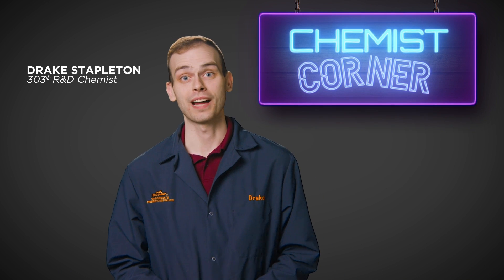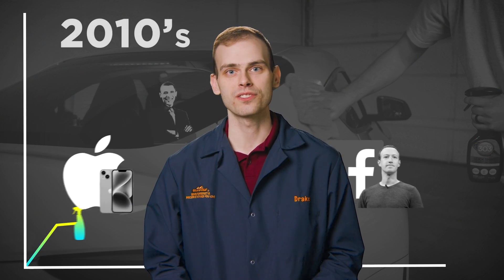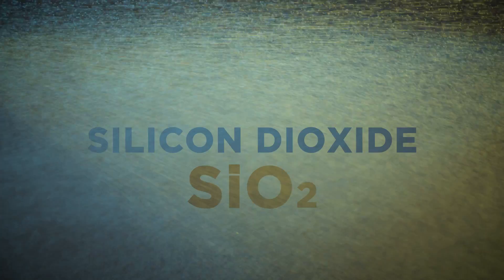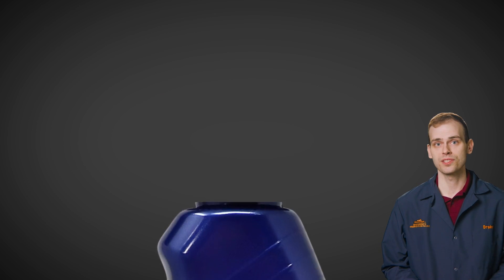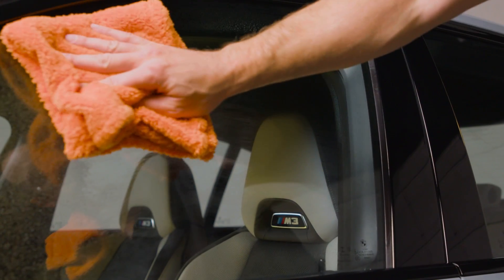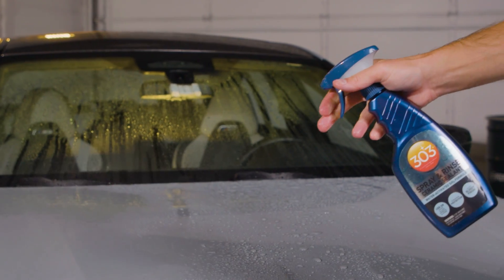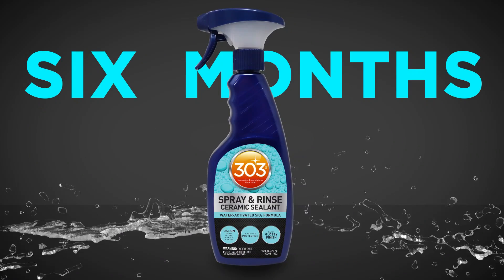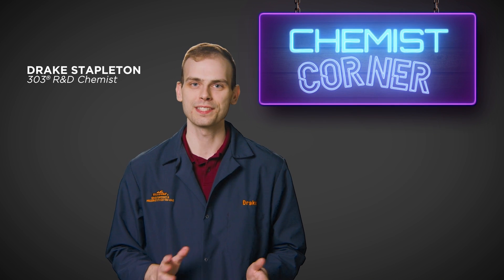303 Ceramics: Science Behind SiO2 Products | Chemist Corner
303 Spray & Rinse Ceramic Sealant and Slick Shine Ceramic Detailer put the power of SiO2 into the hands of anyone who wants extra protection, shine, and slickness that is easy to apply. 303 R&D Chemist Drake Stapleton breaks down the science behind the pair of products that both bring something unique to the table.

𝑺𝑯𝑶𝑷
Spray & Rinse Ceramic Sealant

Slick Shine Ceramic Detailer